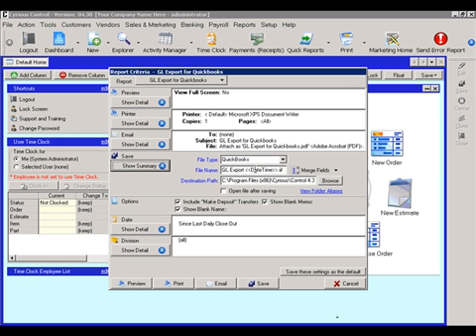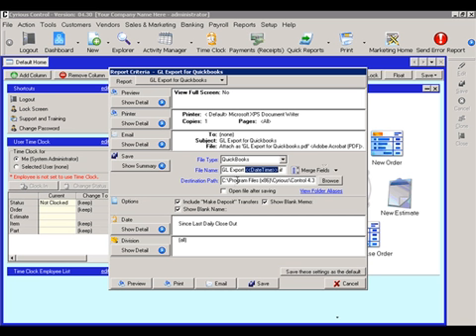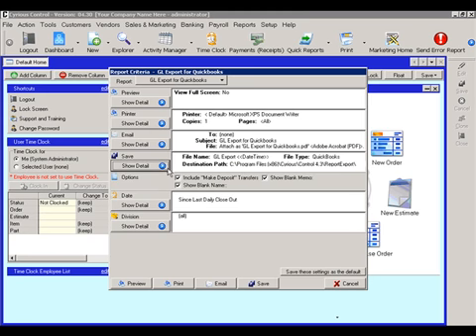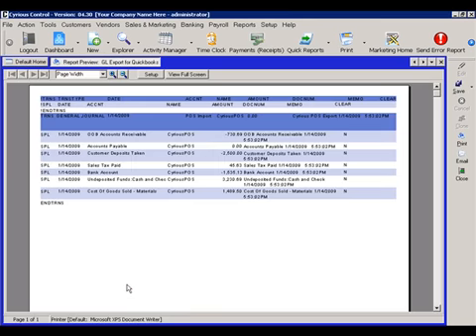Manually transferring financial info to QuickBooks